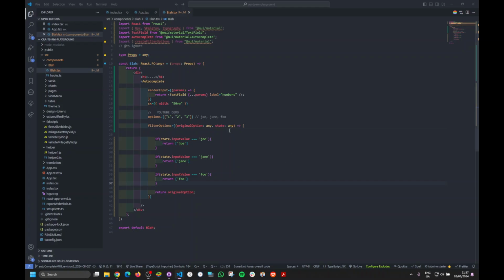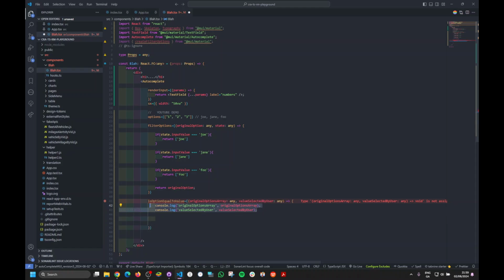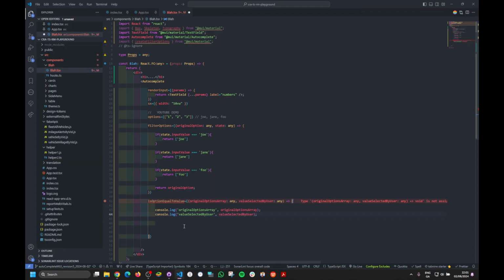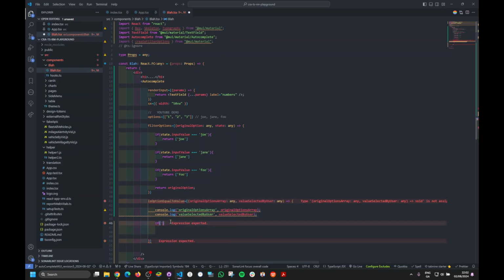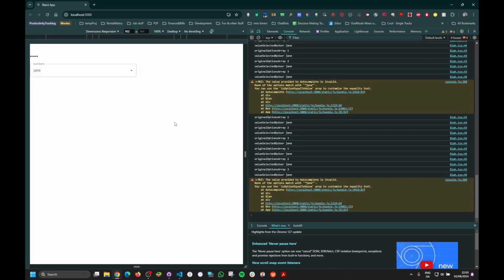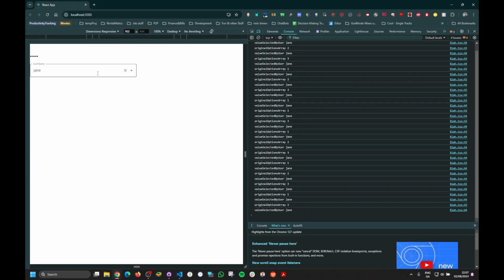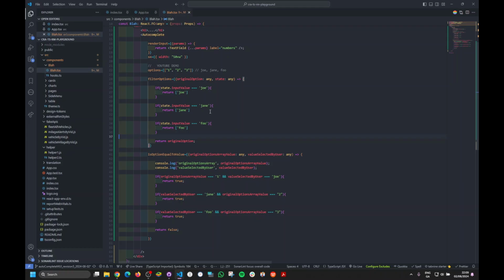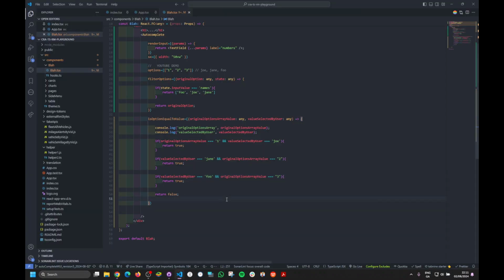React MUI: Autocomplete - How to use isOptionEqualToValue and what does it do?